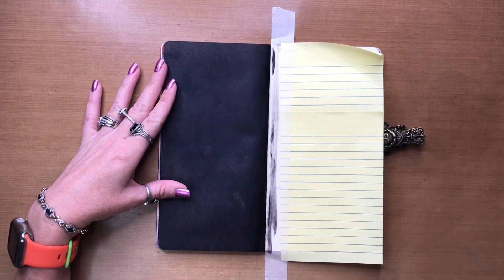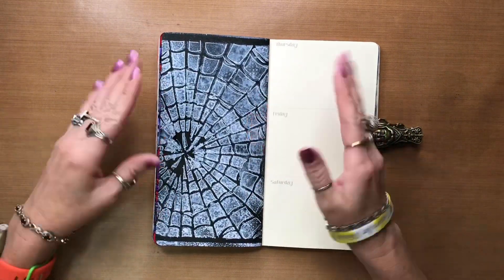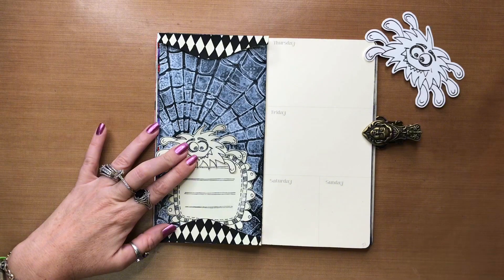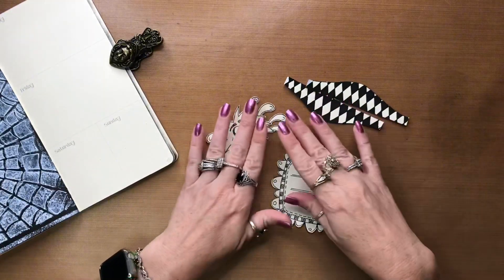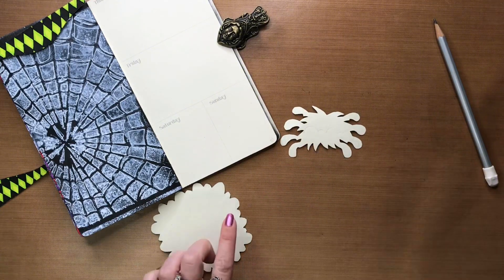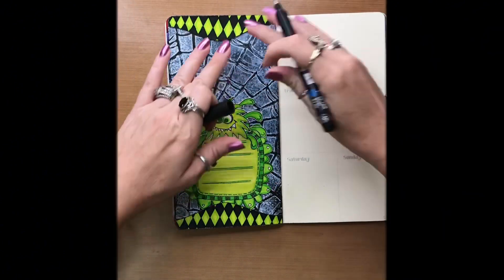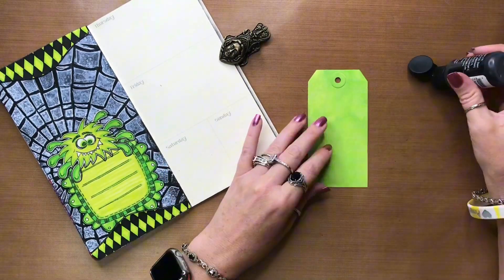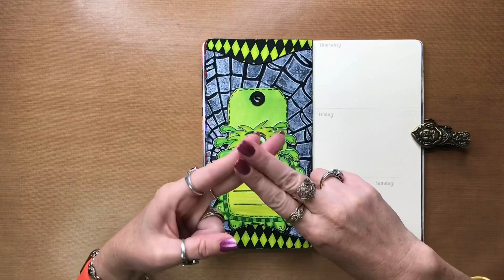Day By Day Dylusions Dyalog Art Journal- 13 Pages Of Halloween 2023- Day 2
Hello All :) Here’s Page 2 in my 13 Pages of Halloween series! It’s quick, it’s simple, it’s effective:) I hope this page gives you some inspiration for your journal pages! Thanks so very much for watching!!

Dylusions “Mischievous Malcolm” Stamp Set
Dylusions “Don’t, Won’t, Can’t” Stamp Set
Dylusions Webs Stencil- Small
Dylusions Island Parrot Paint
Dylusions Black Marble Paint
Dylusions Craft Glue Stick
Tim Holtz Distress Tag # 5
My Borders
1/4 Inch Double Sided Score Tape
Posca Paint Pen 1MR Black
Posca Paint Pen 1MR White

Dylusions Inks I Used.

Fresh Lime
Island Parrot
Cut Grass
White Linen